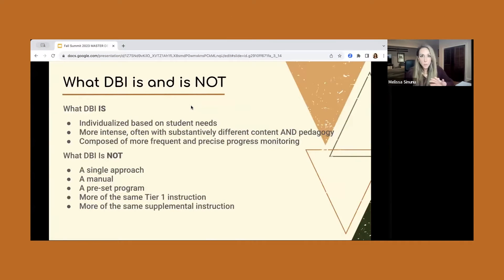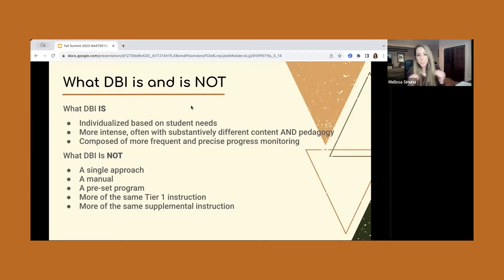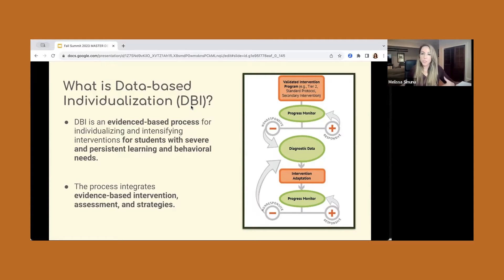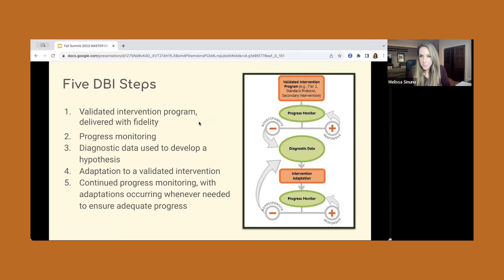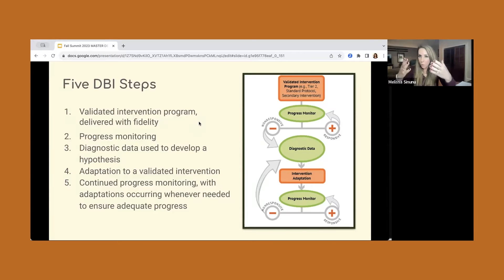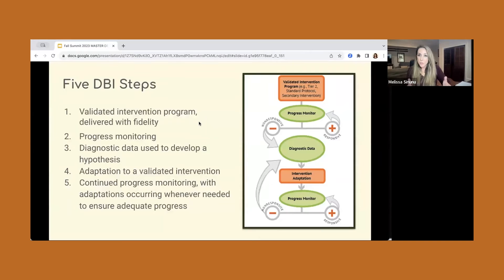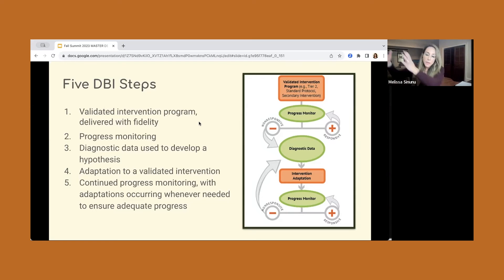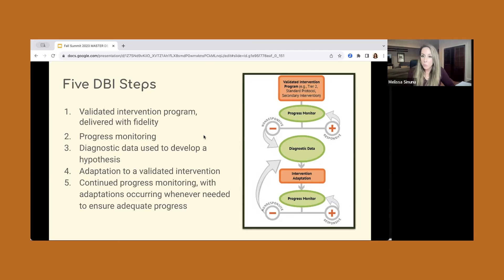What is Data-Based Individualization (DBI)?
Data-based Individualization (DBI) is a process for ensuring early and often that interventions and specially designed instruction are working for students. Watch along as we review what is DBI.

To learn more about Classworks, chat with us live at classworks.com.